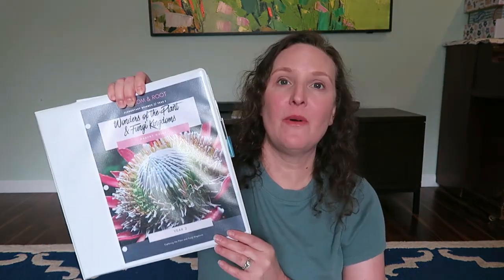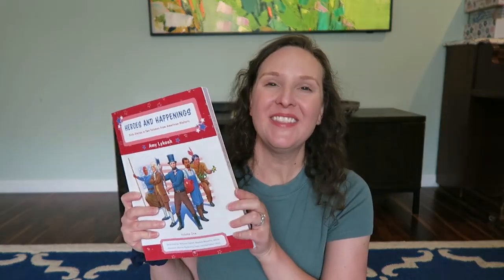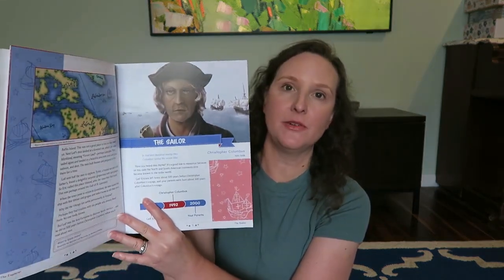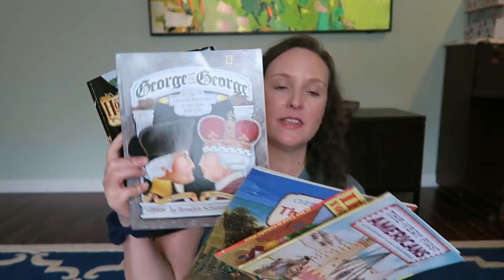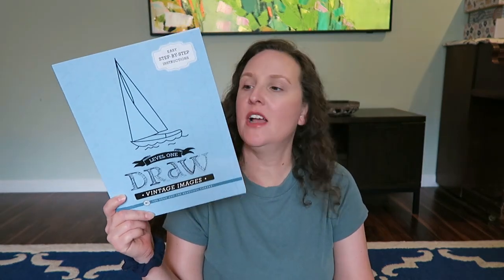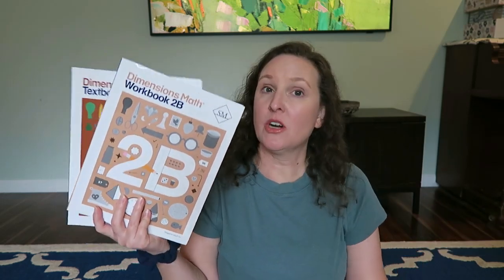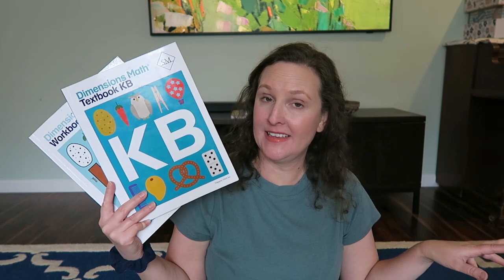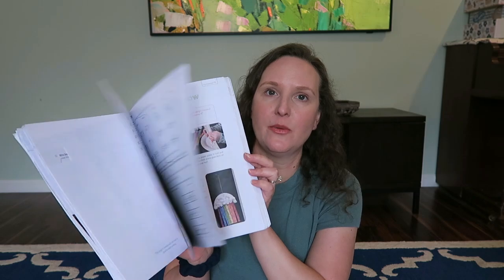Kindergarten & 2nd Grade Curriculum Year End Review // 2024-2025 Homeschool Recap & Reflections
How did your homeschool year go? Let's reflect on and recap the 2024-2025 homeschool year! I chat about the hits and misses of all our curriculum, as well as the DNFs. What was your biggest curriculum hit, and your biggest miss of the year?

Curriculum discussed in this video:
Family Subjects
SONLIGHT HBL Level A Exploring American History
Second Grade
Handwriting Without Tears Yellow Book
Kindergarten
Handwriting Without Tears Kindergarten Orange Book

🤍 This video is not sponsored and all opinions are my own.